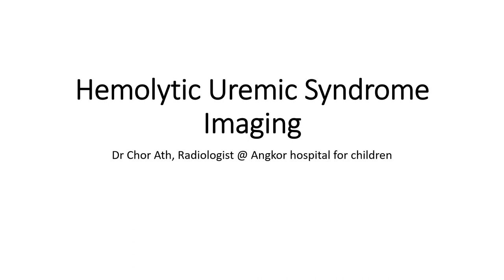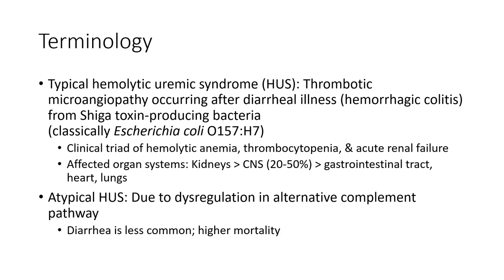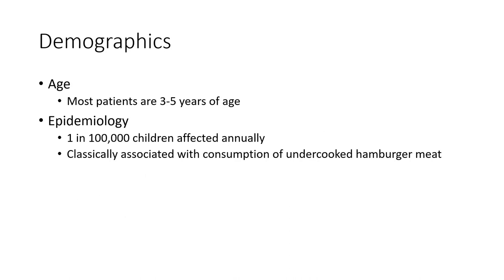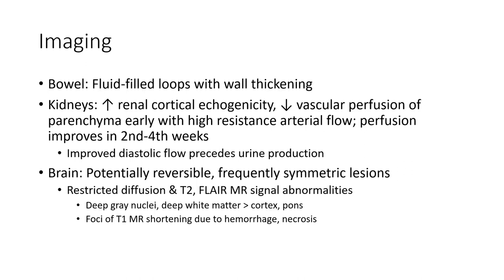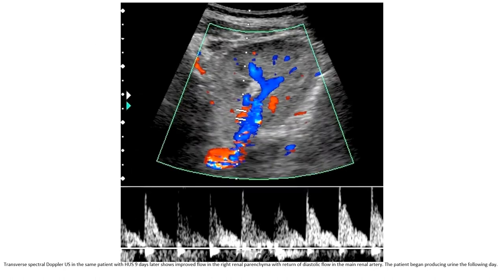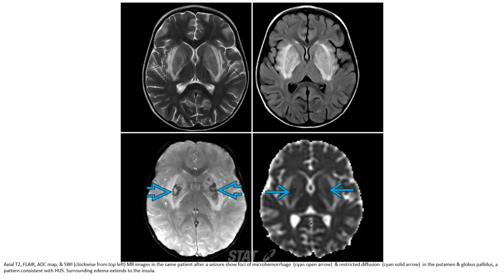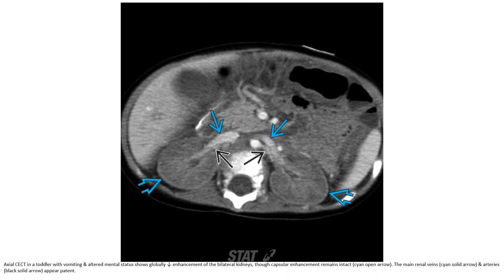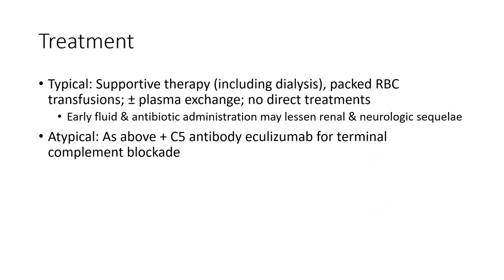Hemolytic Uremic Syndrome Imaging